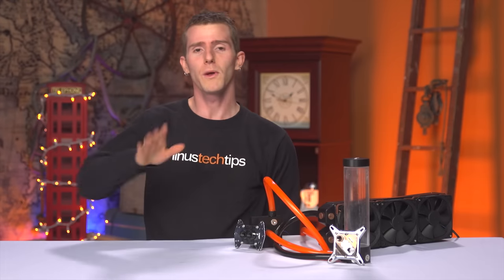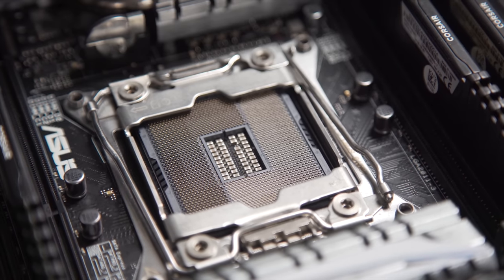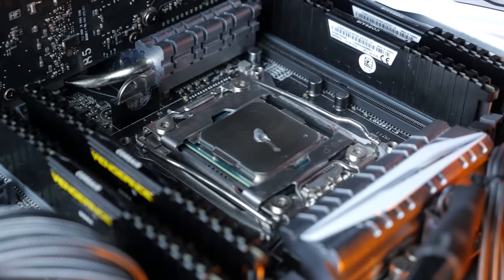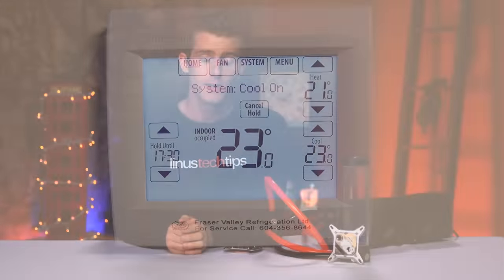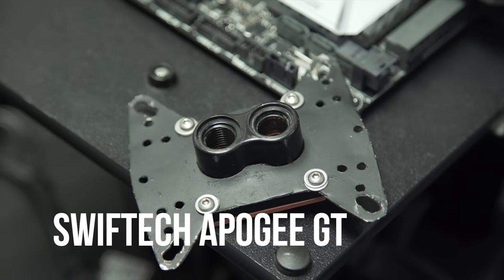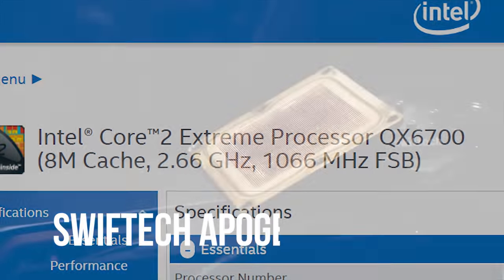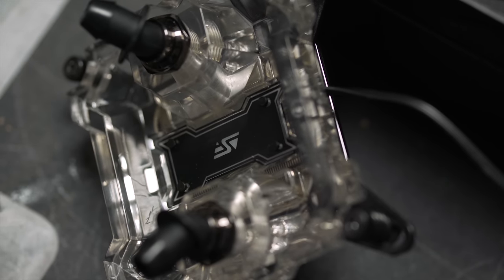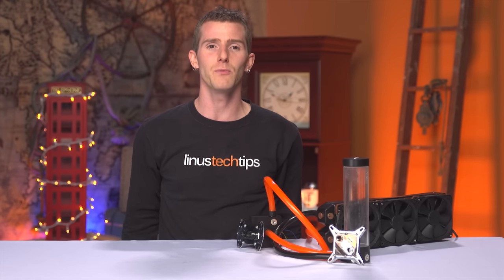TEN YEARS of Water Cooling Performance Tested! - Through The Ages Ep. 1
How far has CPU water cooling come in the last 10 years? The answer may shock you... Or not. Either way, let's get to testing...